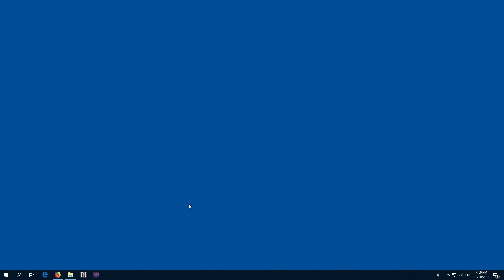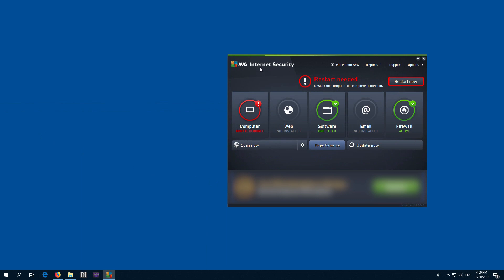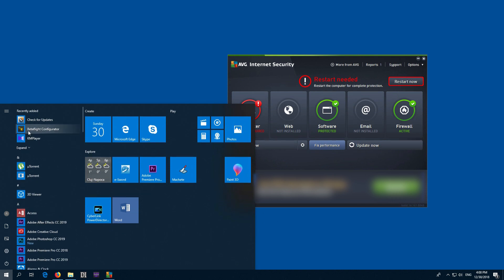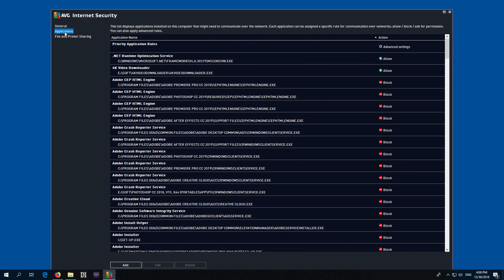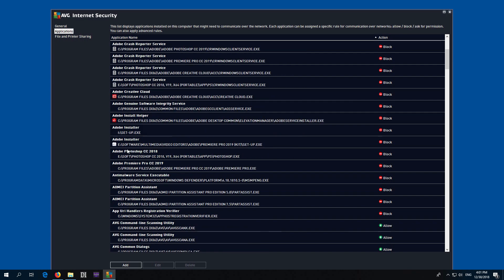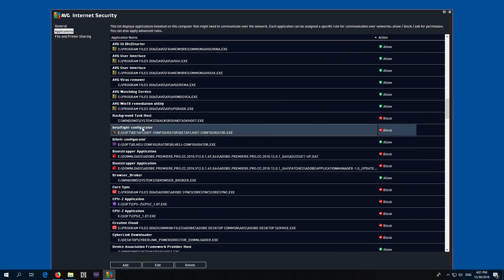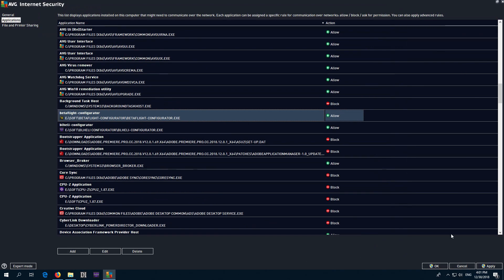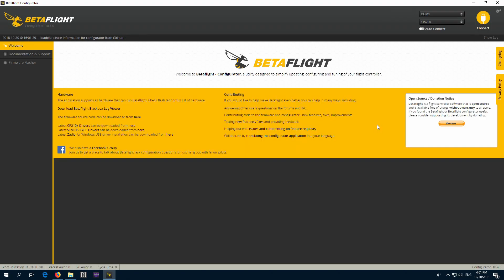How to Allow a program through the firewall (AVG Internet Security)